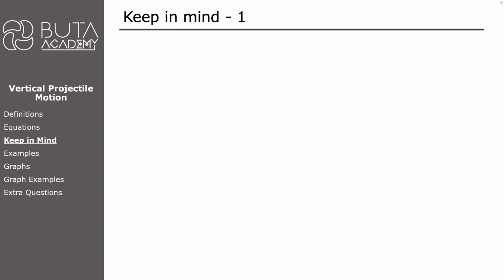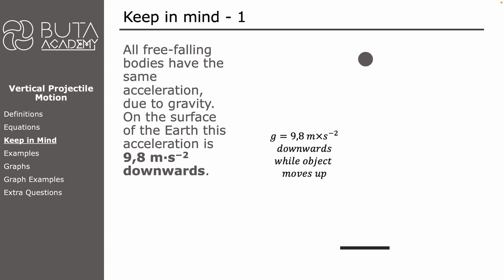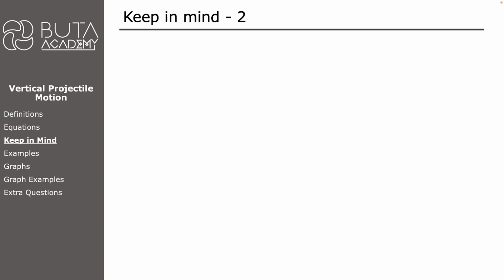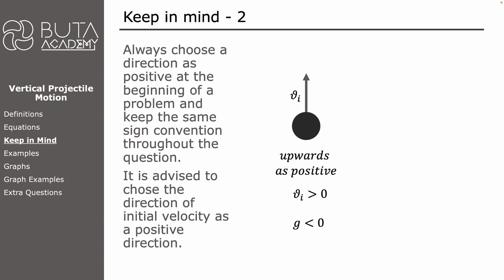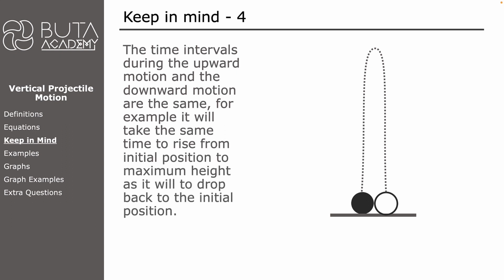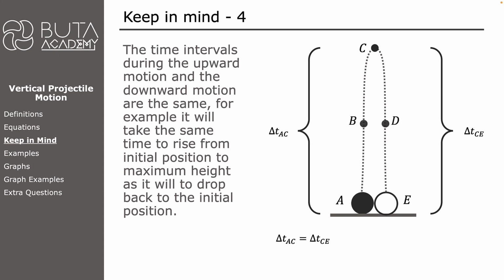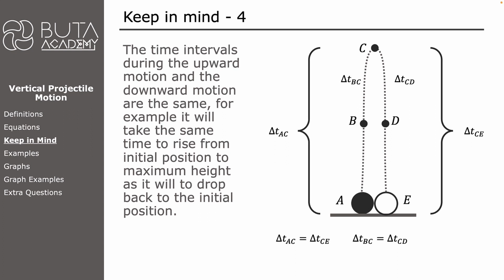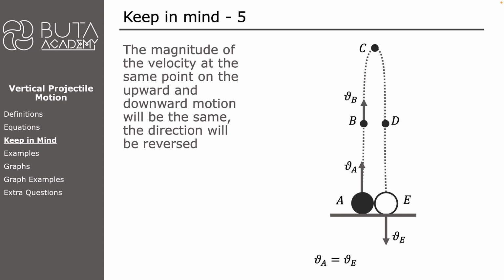Physical Sciences - Gr 12 - Vertical Projectile Motion (Part 03 - Keep in Mind)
Welcome to part 3 of the video series about Vertical Projectile Motion. In this video, we are going to learn some important tips to keep in mind.

TIMESTAMPS
00:00:04 Introduction
00:00:25 Tip 1 - Direction and magnitude of gravitational accelration
00:01:34 Chose direction wisely
00:02:26 Velocity is zero at maximum height
00:02:35 Equal time intervals
00:04:02 Equal velocities